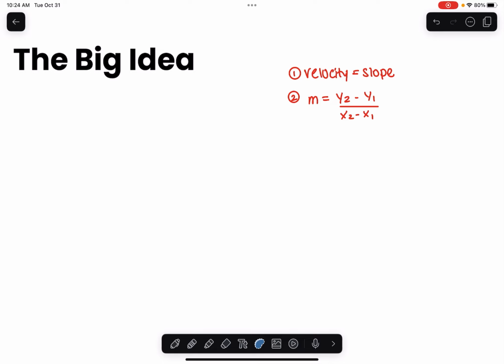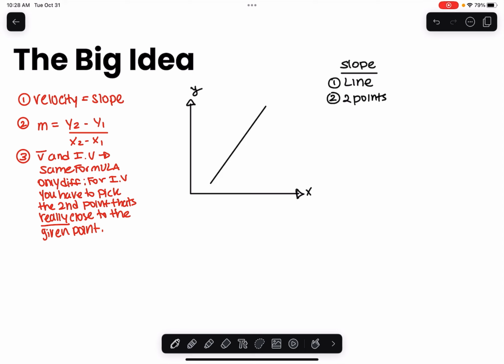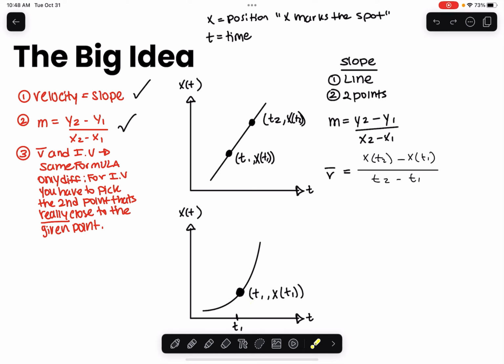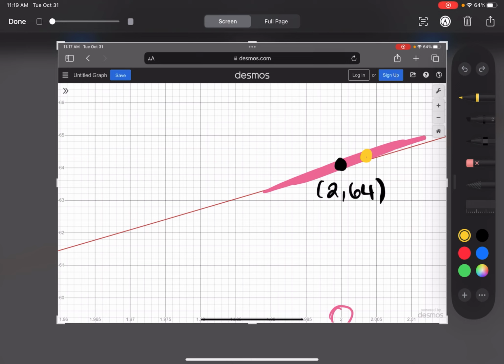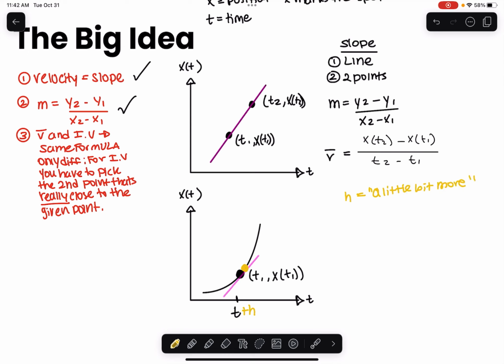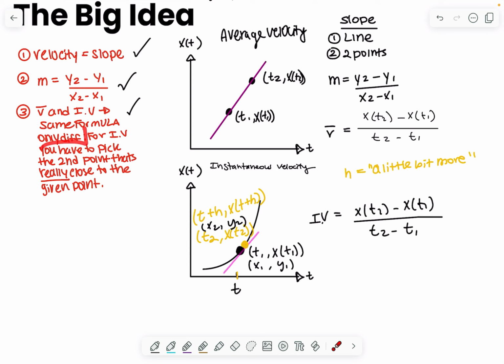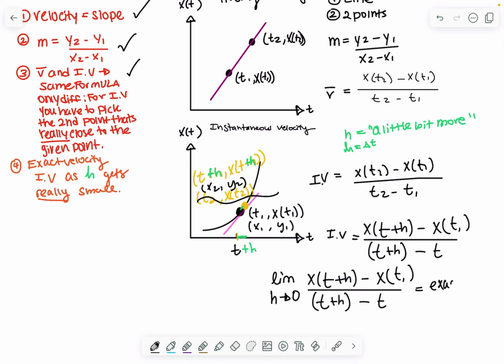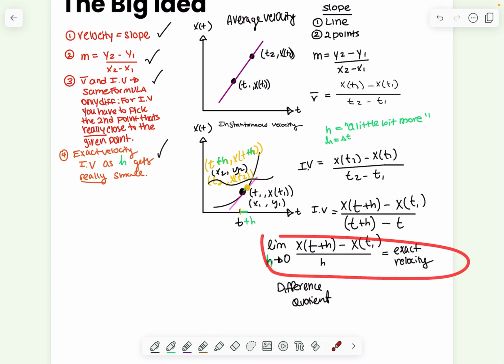Average, Instantaneous and Exact Velocity Conceptual Intro 1/1 | RU CALC 135 (Calc 1)